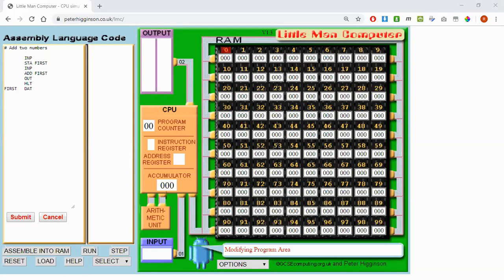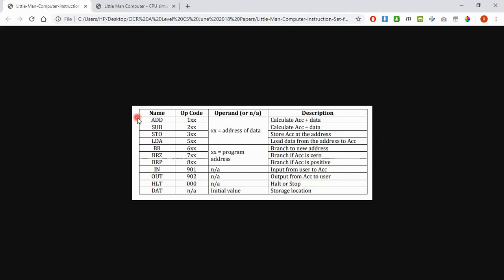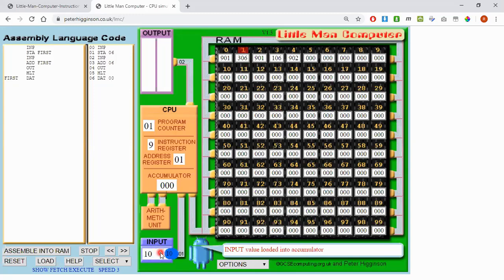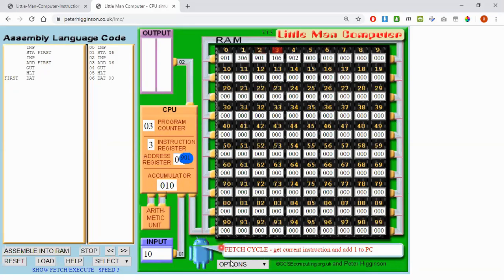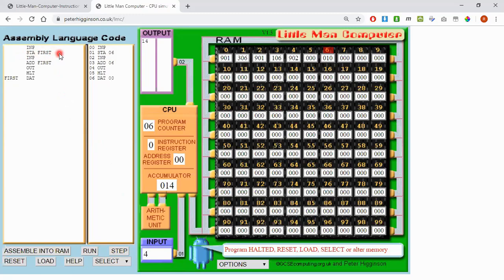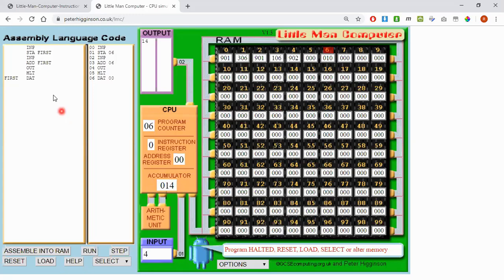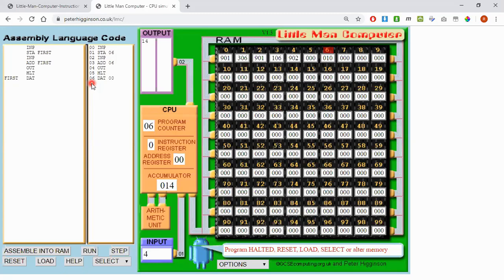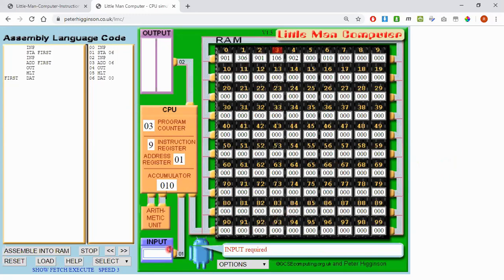Little Man Computer Introduction - A Level and GCSE Computer Science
The Little Man Computer CPU Simulator is used to learn and teach about assembly language for A Level and GCSE Computer Science. This is a brief introduction looking at how addition is performed using the LMC instruction set.

We have articles on our website if you wish to explore further

Code below:

        INP
        STA FIRST
        INP
        ADD FIRST
        OUT
        HLT
FIRST   DAT